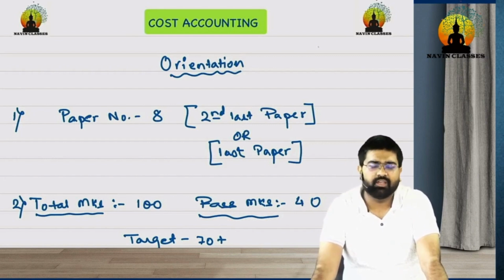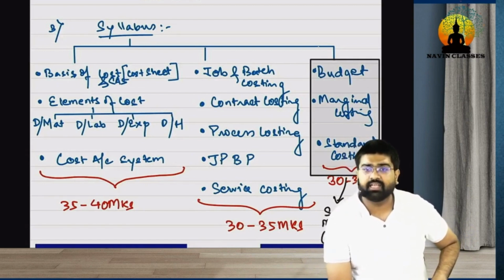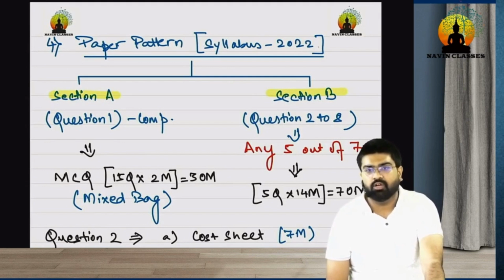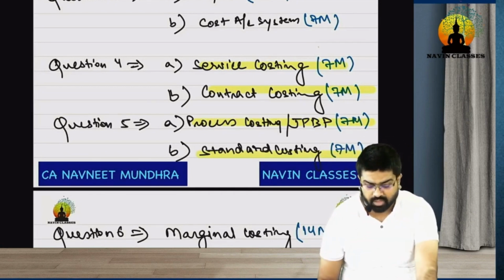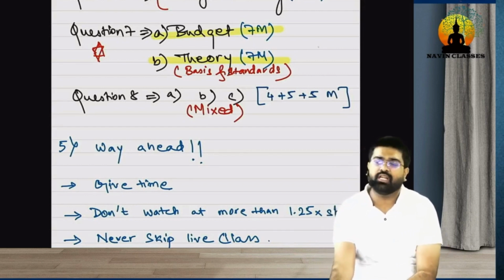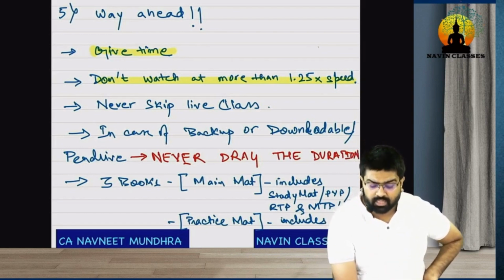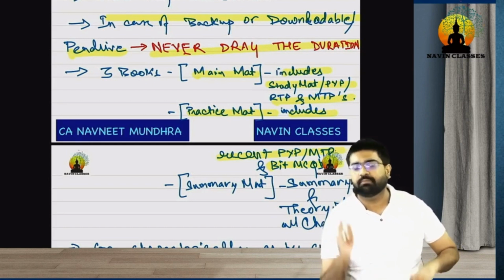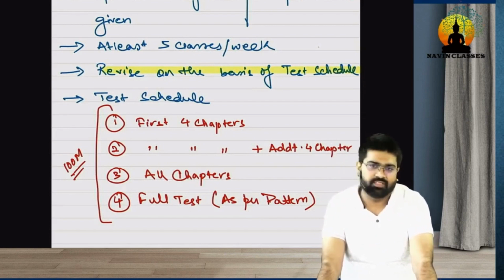CMA Inter Exclusive Cost Accounting Orientation | 100% English | CA Navneet Mundhra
Navin Classes is the best CA & CMA Coaching institute in India. We are the leading CA & CMA Institute based in Kolkata, West Bengal that offers comprehensive courses for CA and CMA courses. The institute has a proven track record of success, with 100+ Rankholders across India and a high pass rate for its students.

Navin Classes offers a variety of learning options, including online and offline classes, to accommodate the needs of all students. The institute also has a team of experienced and qualified faculty who are passionate about teaching and committed to help students succeed.